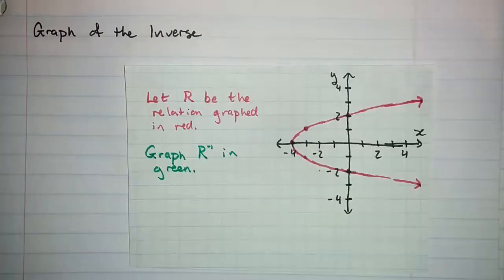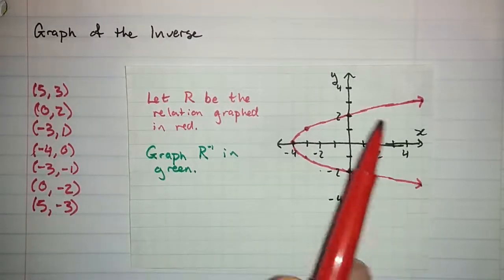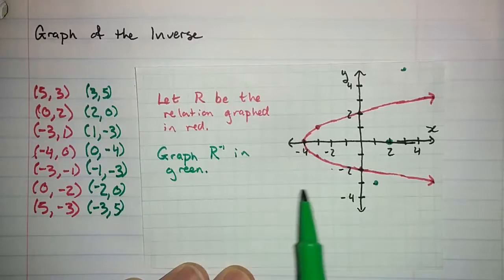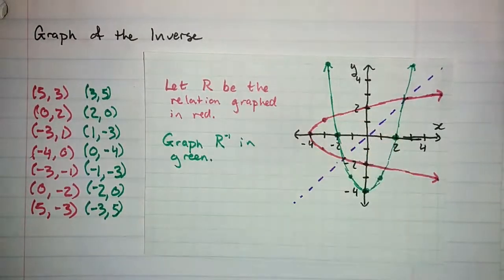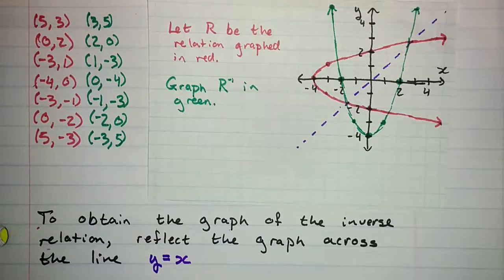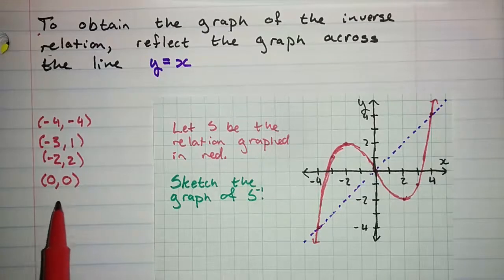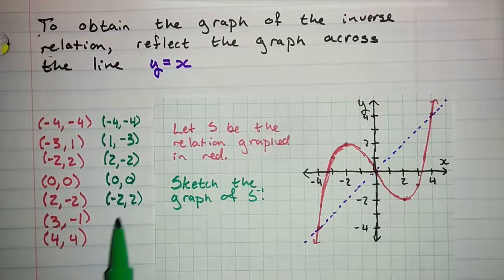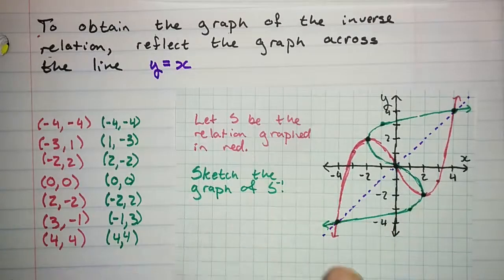1.2.2 - Graph of the Inverse